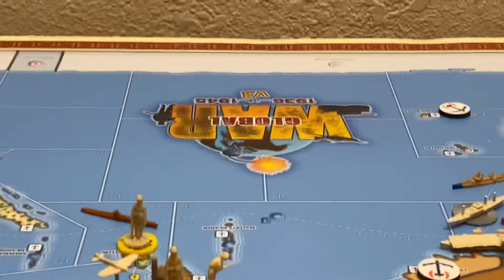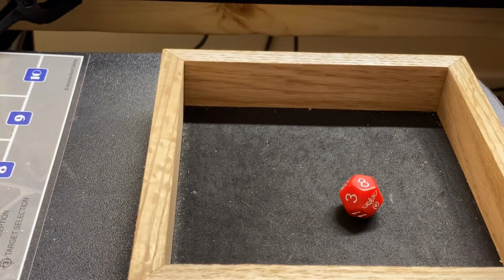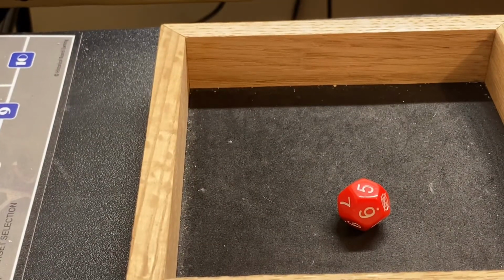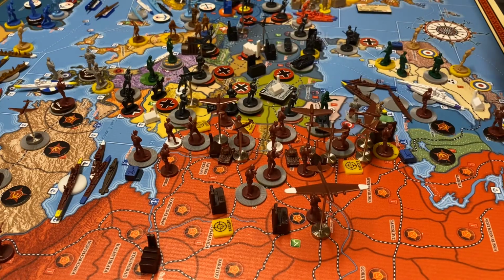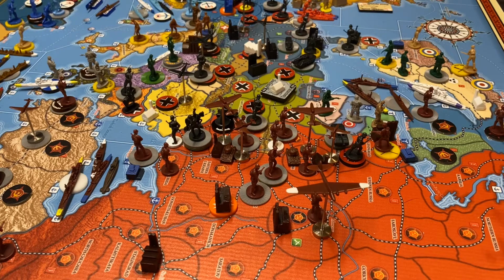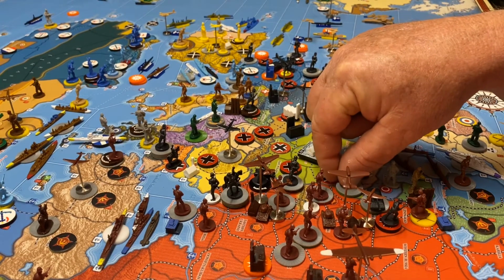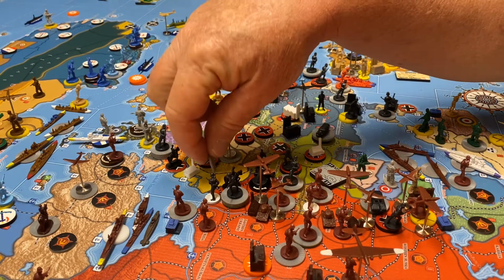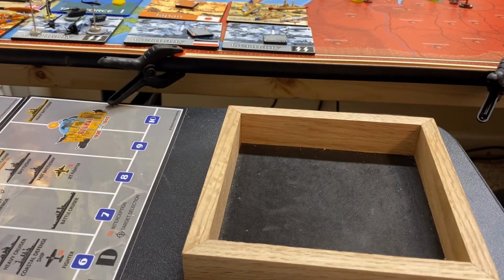GW36V3 GERMANY July 1941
Barbarossa